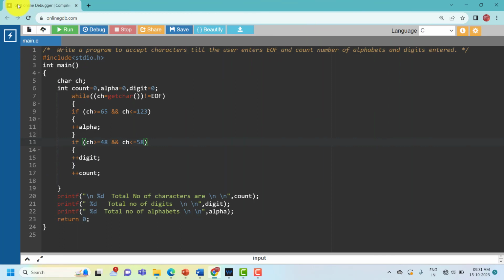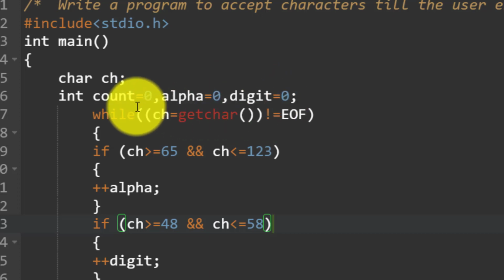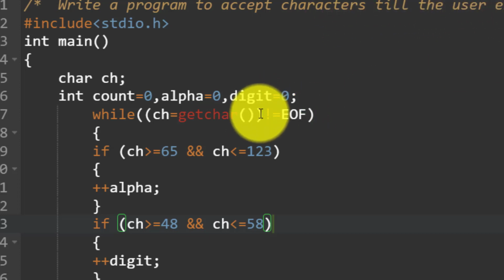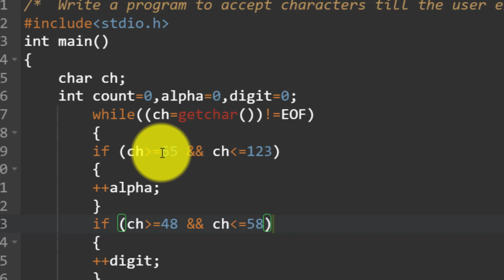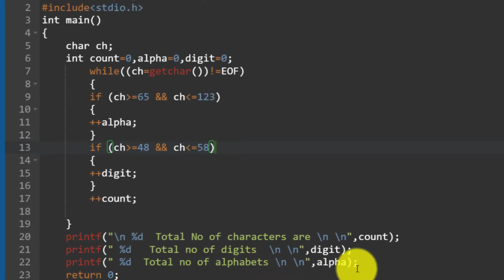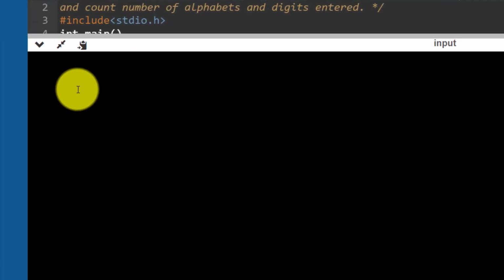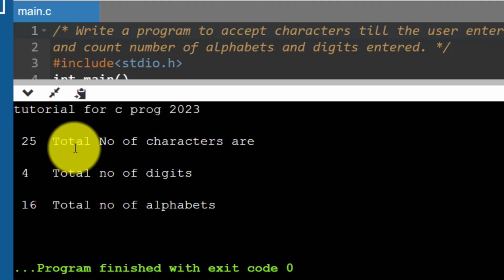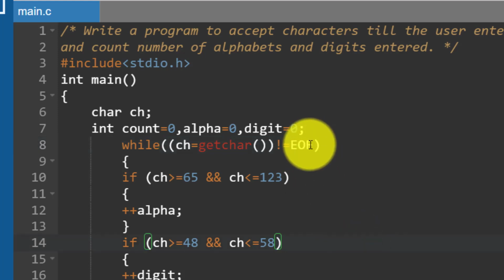C Programming ||accept char till enter EOF & count number of alpha and digits || C Practical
In The series of C Programming , all important topics of C languages  Syllabus which is helpful in SET, NET, College or University Exam. Students or all computer science Aspirants get tips or ideas hoe to prepare DBMS subject in easy way.
This Video Gives explanation of C  Programming ||accept char till  enter EOF & count number of alpha and digits  || C  Practical||C